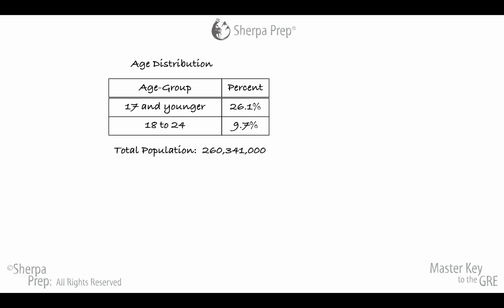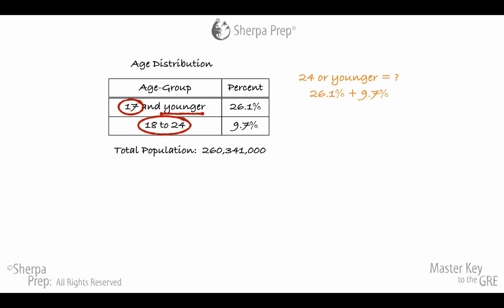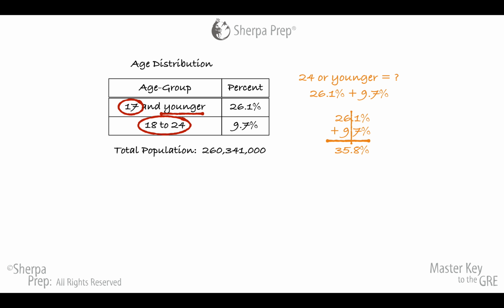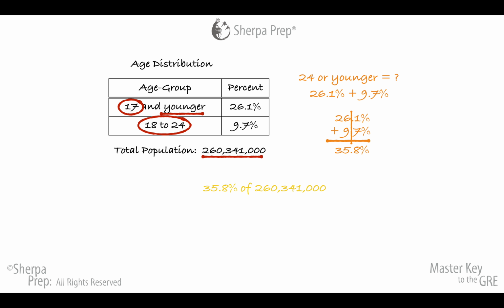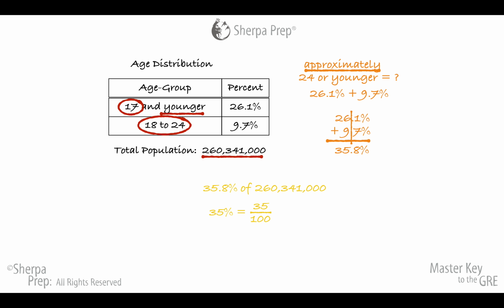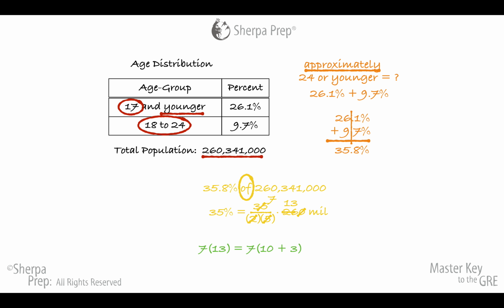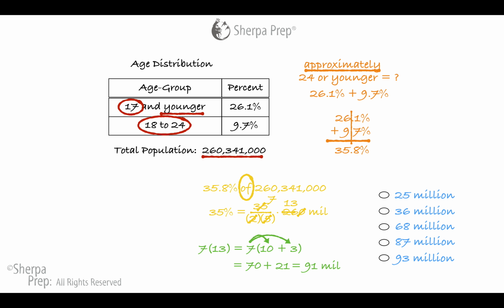PowerPrep Plus Test 1, Easy Second Quant Section, Question 14